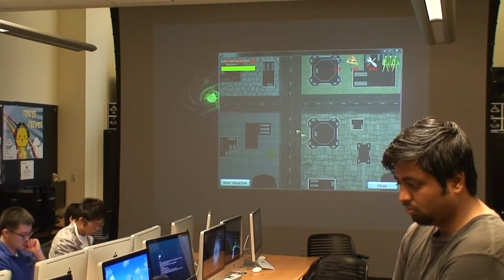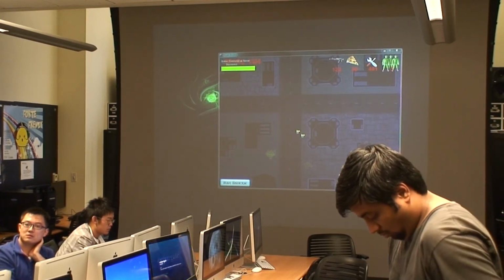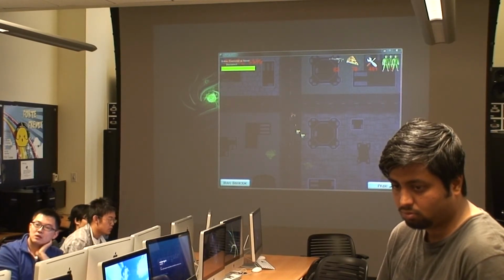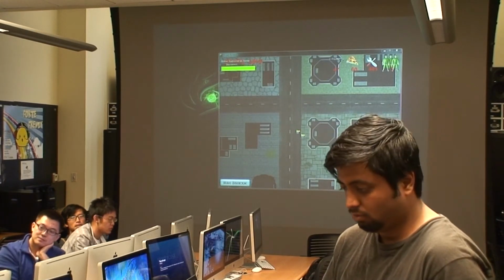networked games project zombie